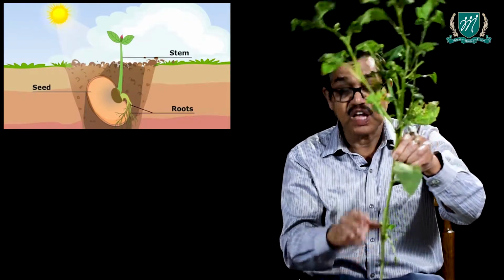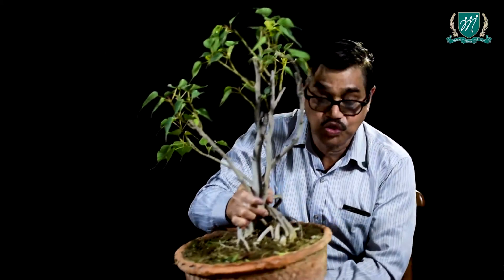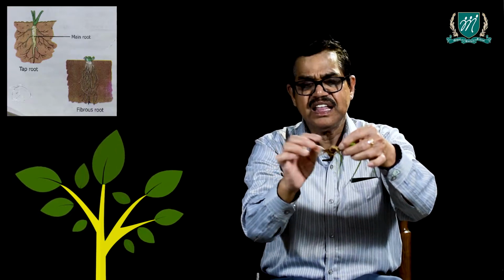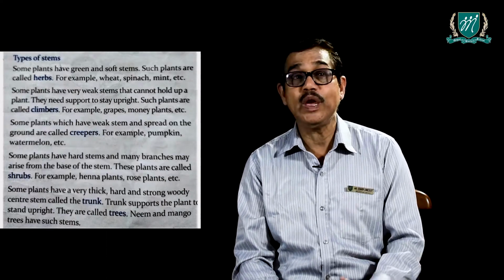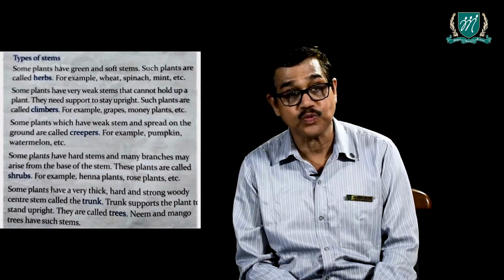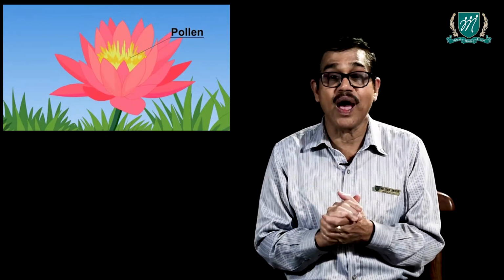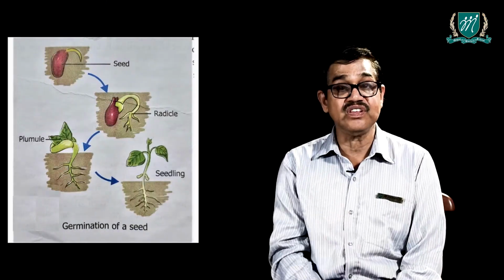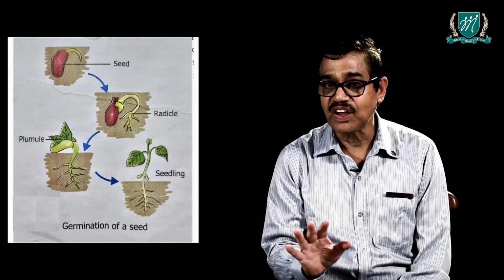STUDY OF PLANTS BY EDWIN LANCELET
Science lesson on Study Of Plants for Grade-v by Edwin Lancelet (Teacher) (Mayor World School) for his Students during Corona outbreak Lock down. Stay home Stay safe.